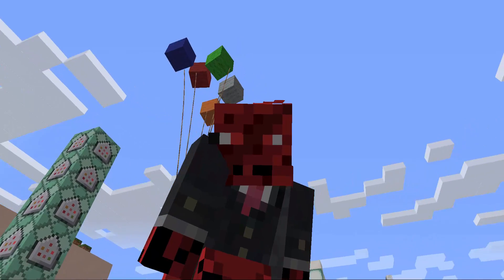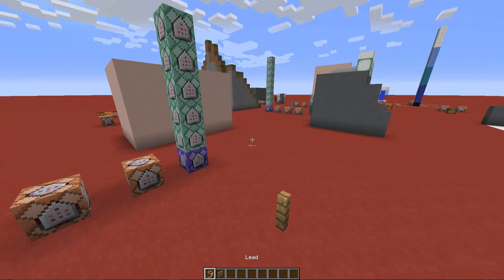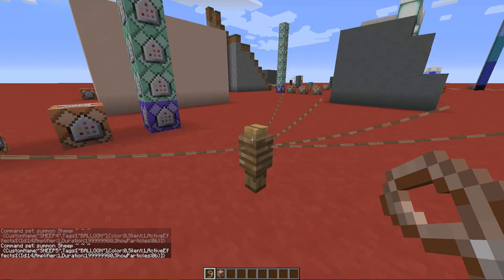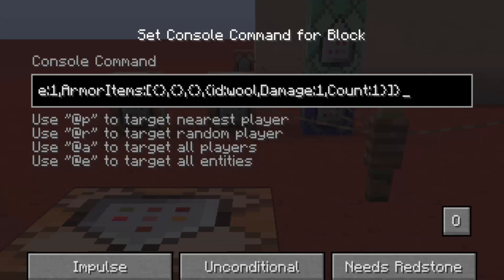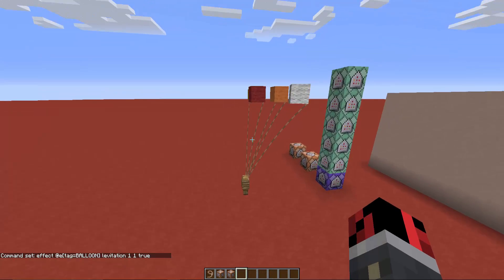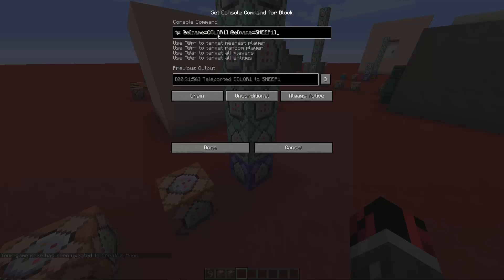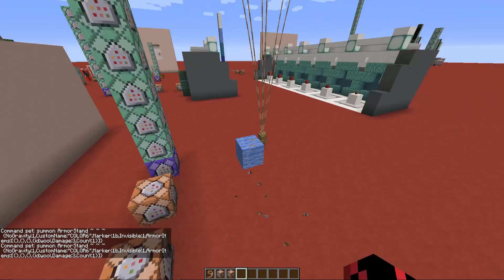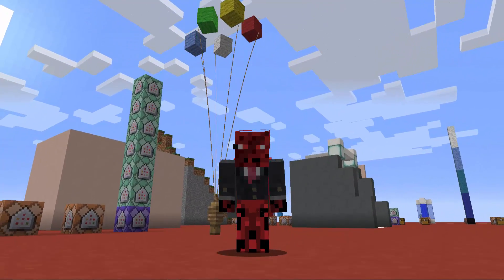Minecraft - How to make working Helium Balloons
How to make working helium balloons in vanilla Minecraft using command blocks.